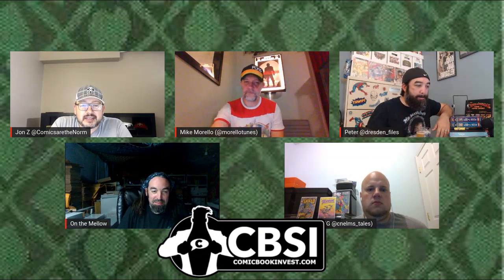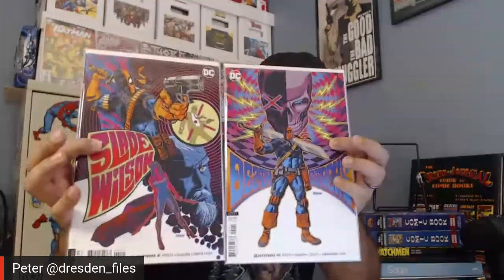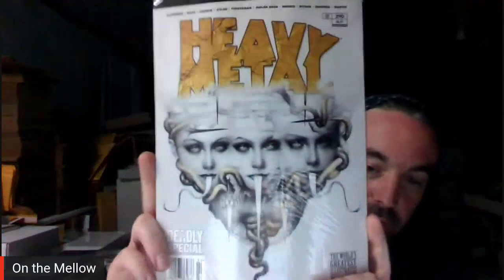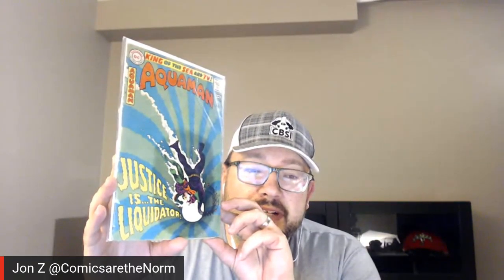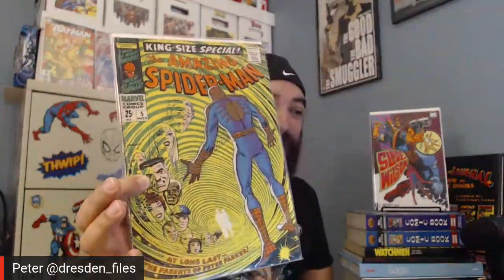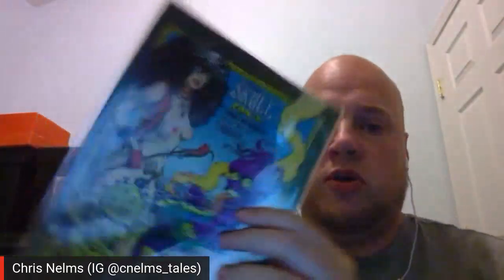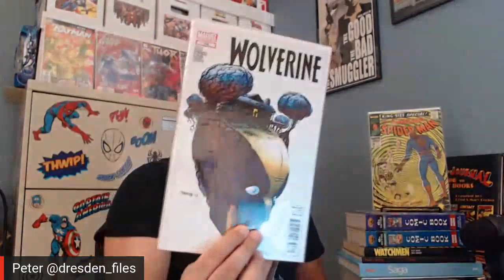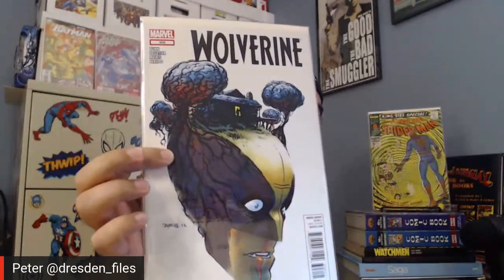Best Psychedelic Comic Book Covers - CBSI 3 comic Monte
In this video the CBSI team shares their favorite psychedelic comic covers from their collections.  This episode was built for CBSI’s resident Deadhead in Chief Ben C.  Highlights include: amazing golden age covers, some Nick Cardy awesomeness, classic Steranko, and even melting teeth.  See if we choose any of your favorites.  Let us know which books you would have picked in the comments

Other weekly articles including:
The Hot 10 Comics List
True Firsts
Rumor Has It
Dollar Bin Digging
Cover Tunes
A Fisherman's Tale
The Day After Wednesday